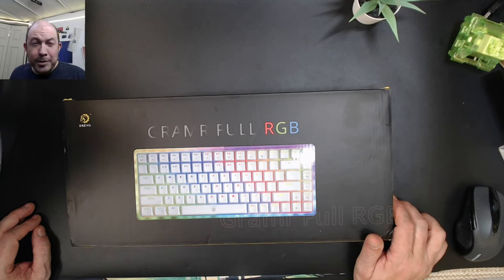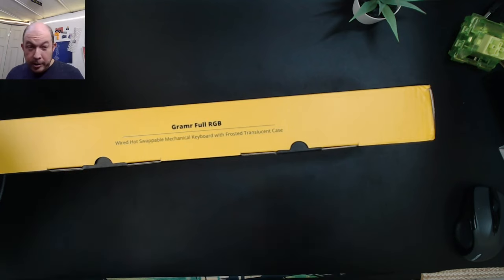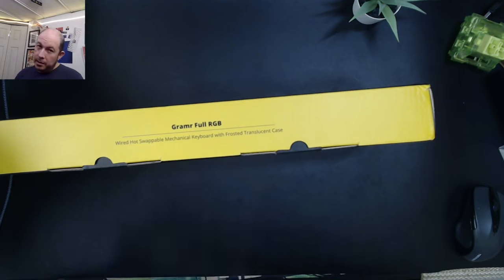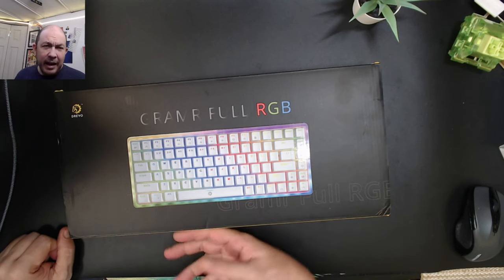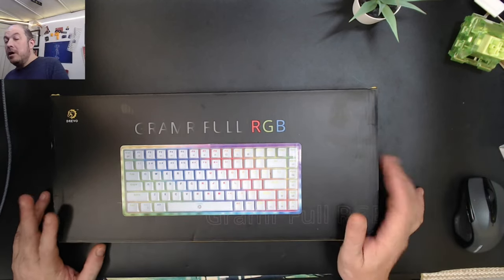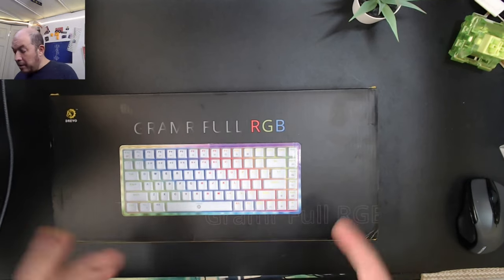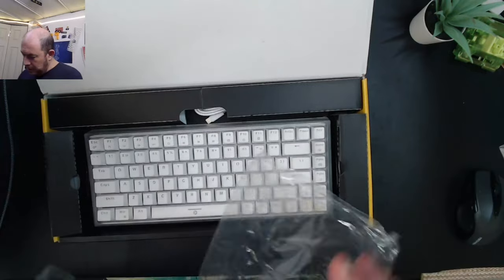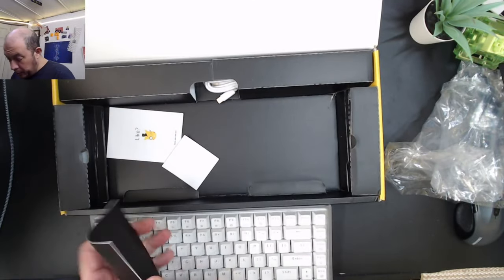Drevo Gramr Full RGB - A "budget" 75% that fails to deliver, especially for it's MSRP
Too many little issues, but one of the most glaring is the fact that despite being 3/5 compatible, it has a raised LED so it will only work with switch that have SMD windows.

Quick review, display some odd little bugs, and do a sound test.

I'm all for modding a cheap board to make it better, but this one had enough failing that it just does not make for a good price to value proposition.

Summer - Benjamin Tissot